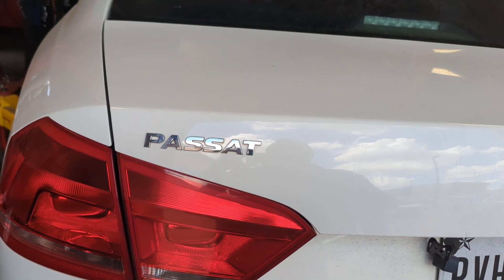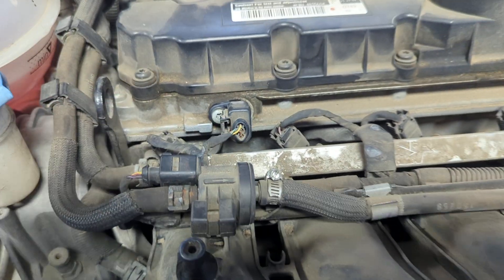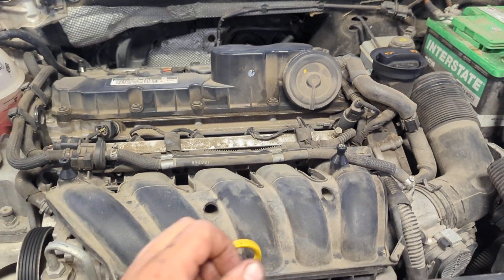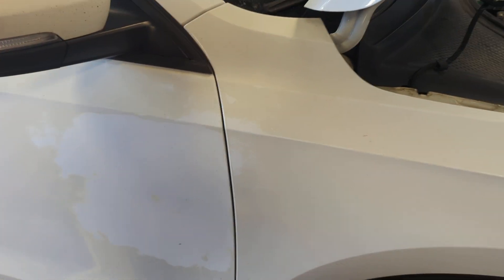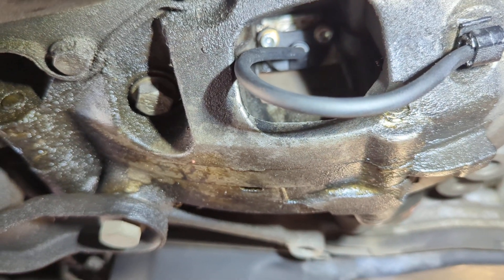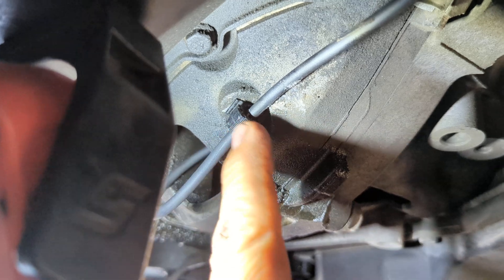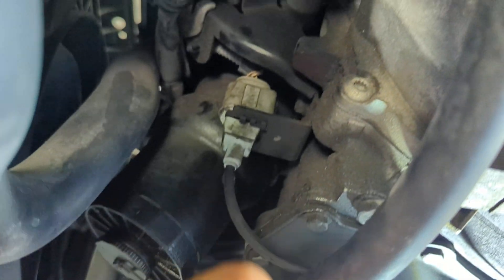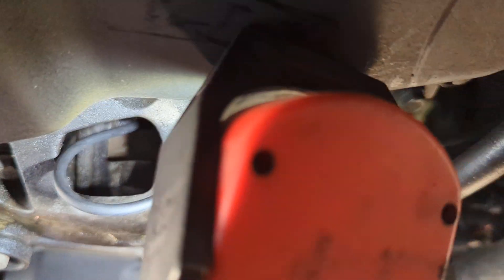2014 VW Passat 2.5 engine extended cracking , camshaft codes , misfires , dying out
2014 VW Passat 2.5 engine extended cracking , camshaft codes , misfires dying out